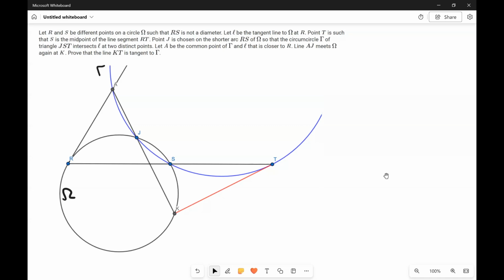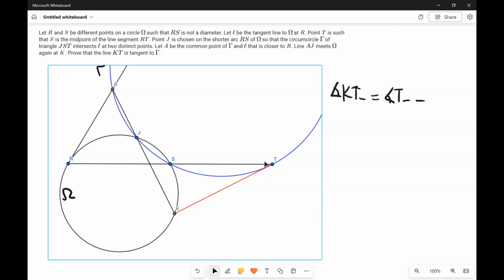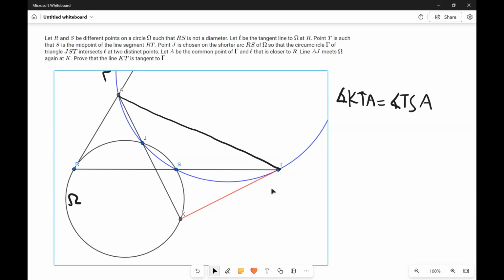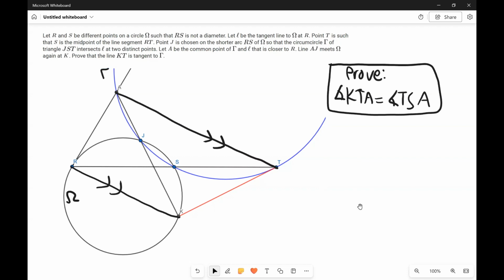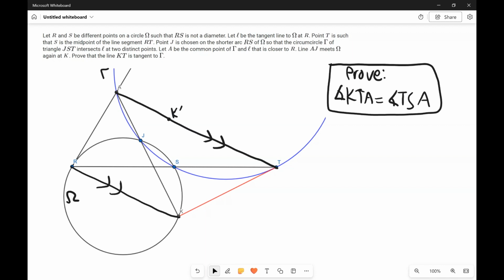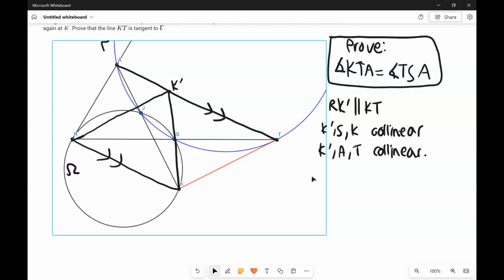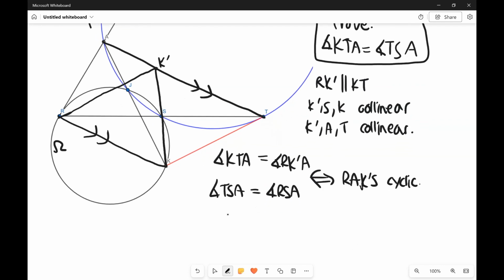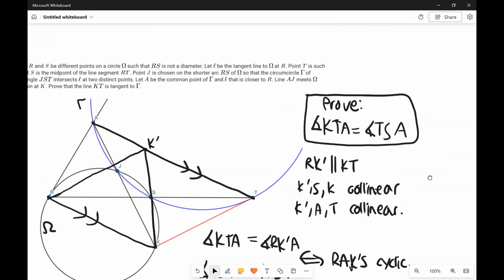2017 IMO Problem 4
In this video, we solve a problem that appeared as Problem 4 on the 2017 International Math Olympiad using elementary techniques such as angle-chasing.